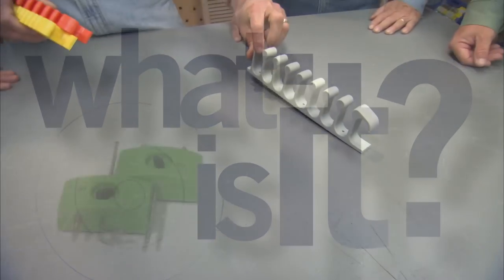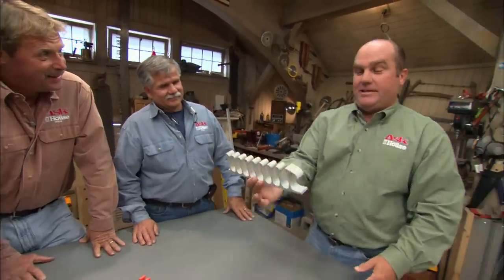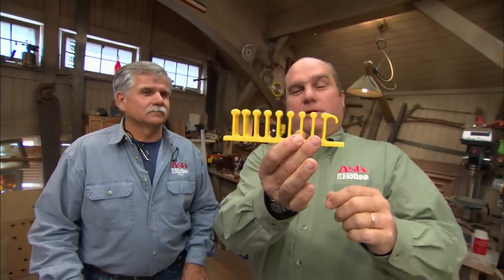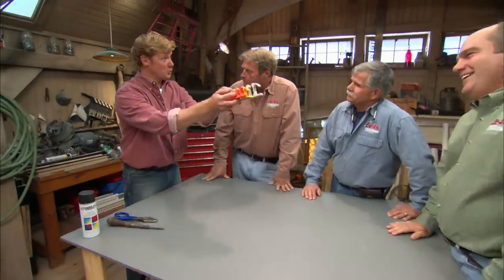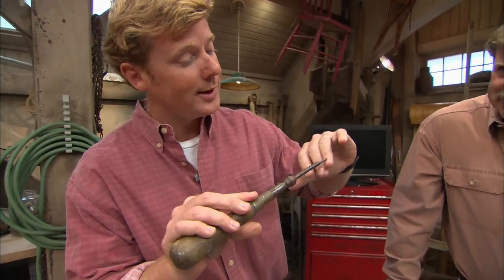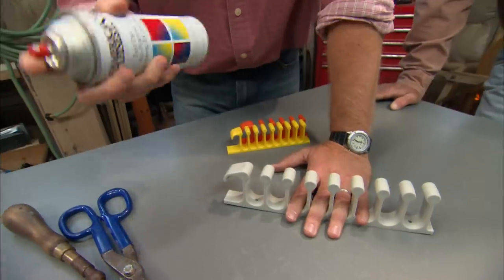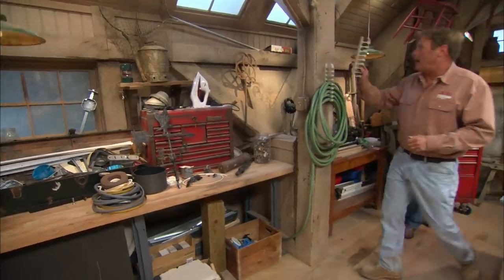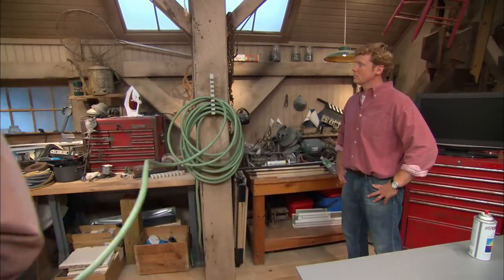Plastic Objects with Grooves | What Is It | Ask This Old House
Landscape contractor Roger Cook asks host Kevin O'Connor, general contractor Tom Silva, and heating and plumbing expert Richard Trethewey what these three plastic objects with different sized grooves might be.